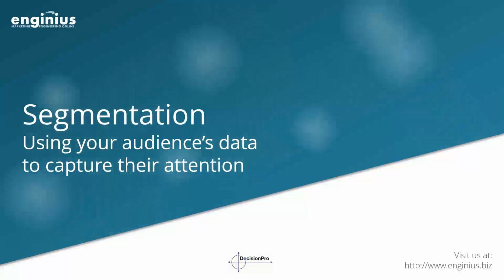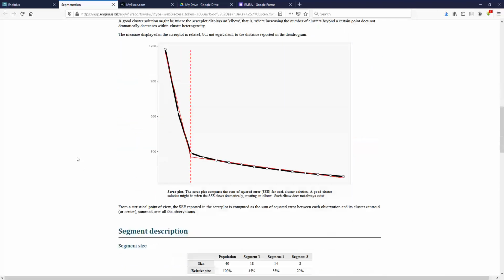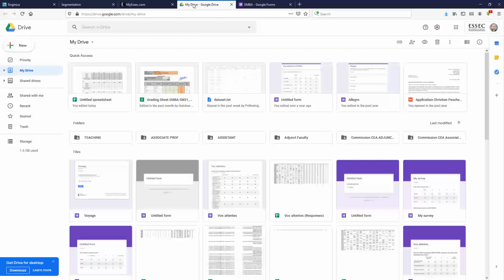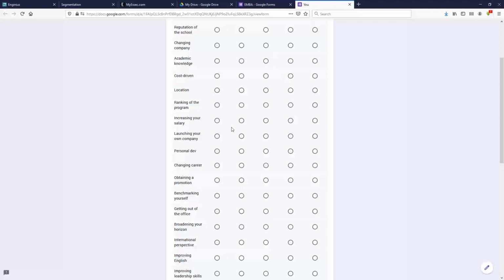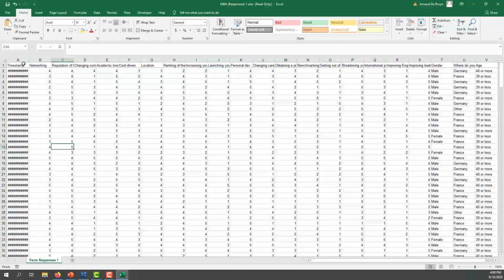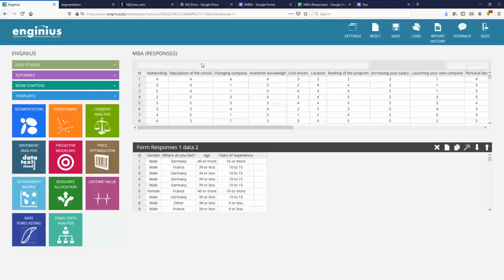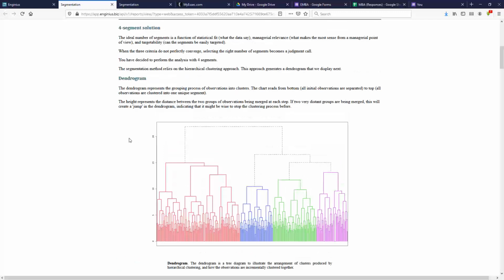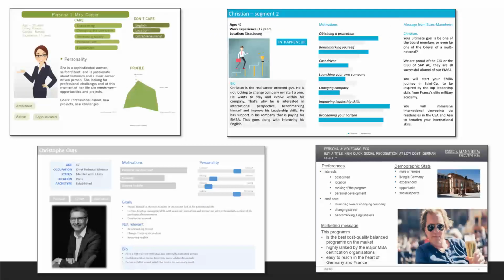Segmentation with Enginius: using your audience's data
In this detailed tutorial, we show you how to design a survey (with Google Form), collect data from your audience (in this example, an Executive MBA class), and then analyze that data with Enginius to demonstrate the power of segmentation. Enginius is free of use for instructors and is available